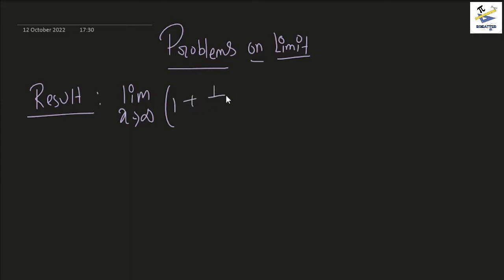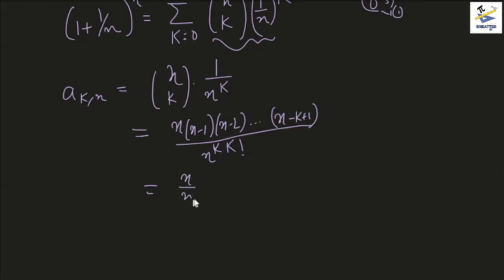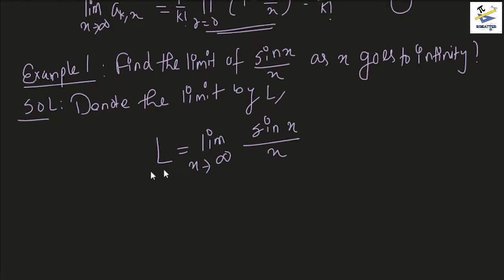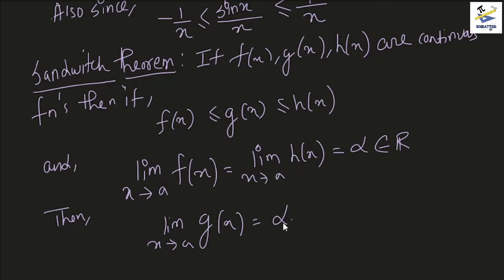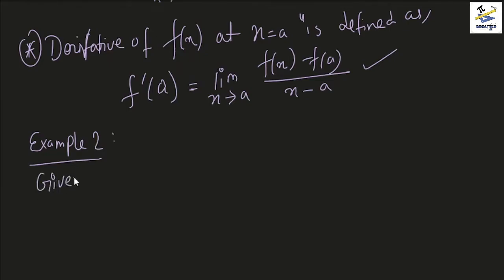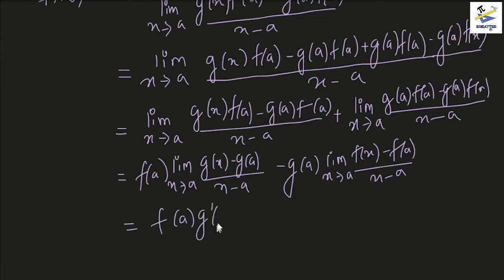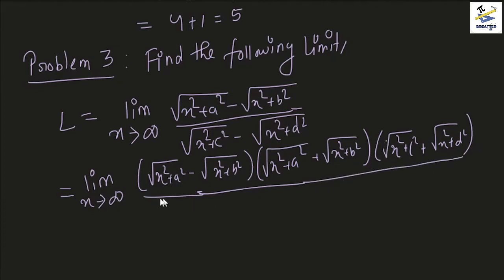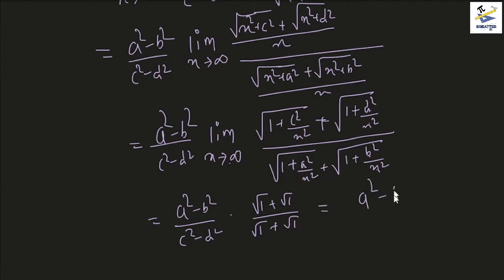Poisson Approximation to Binomial Distribution - Breatter Maths